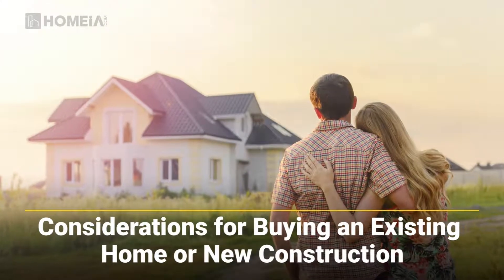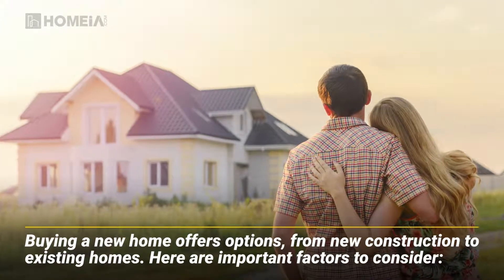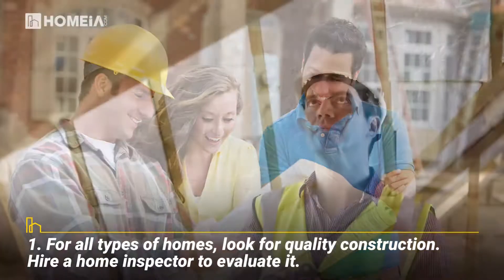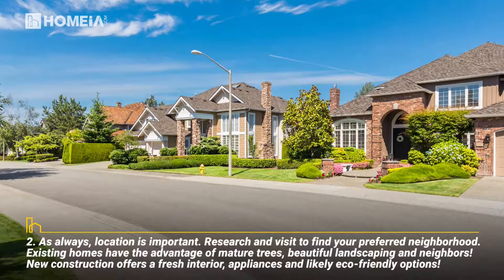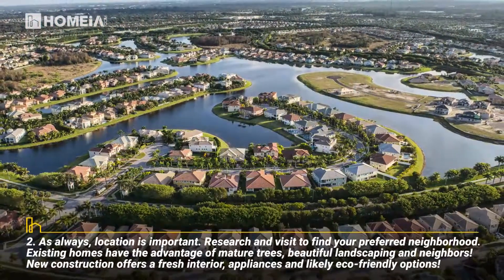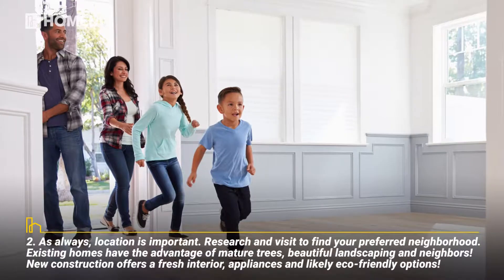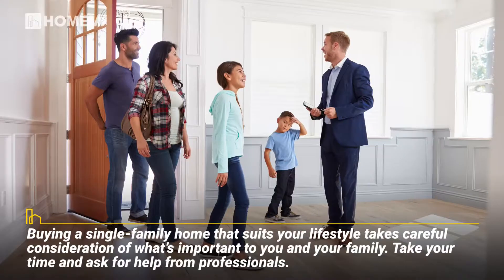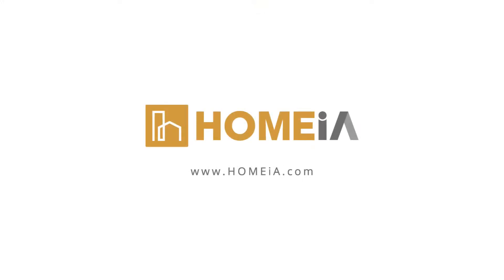Considerations For Buying An Existing Home Or New Construction | HOMEiA.com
Buying a new home is a truly exciting time and offers many options to consider. Houses come in all styles of architecture, siding and roofing choices. They also come with a variety of neighborhoods and school districts. There’s the option of buying a single-family home or multi-family home for additional rental income. Choices can include a traditional single-family home, townhome or condo living. You can also buy new or existing construction.

In this article, we’ll discuss some of the differences between buying an existing single-family home or new construction. I have experience with buying both, and we’ll discuss factors that I found interesting with each type of home purchase. Choices await you, from new homes to turn-of-the-century homes and everything in between. You can let your personality and preferences shine as you decide on the style that suits you best. Let’s make a few comparisons.

Related articles:
1) How to Save Up and Prepare to Buy Your First Home
2) Don’t just Choose the Right House. Choose the Right Neighborhood!